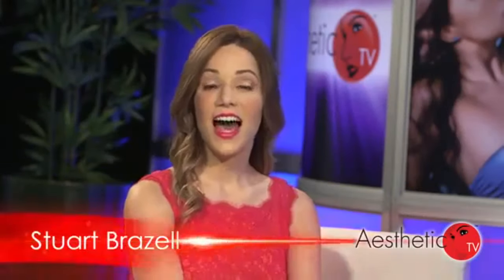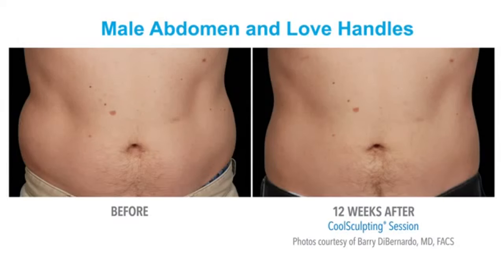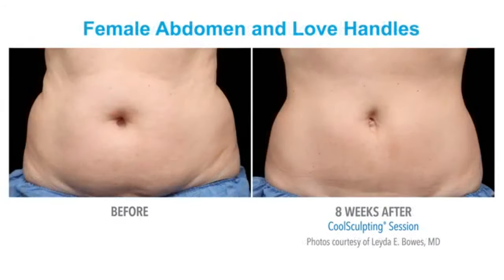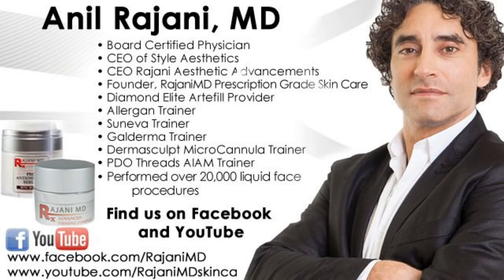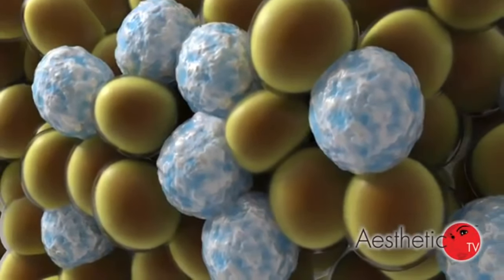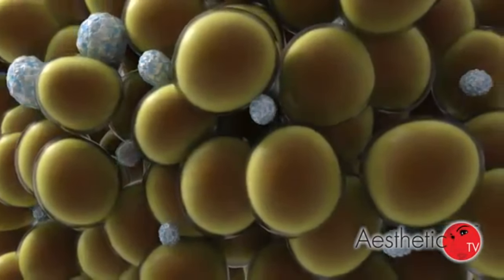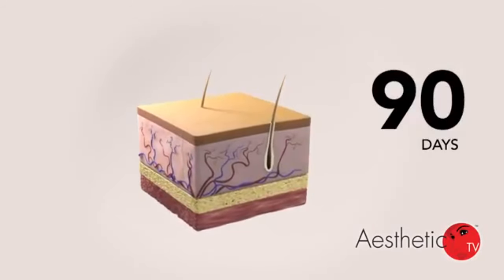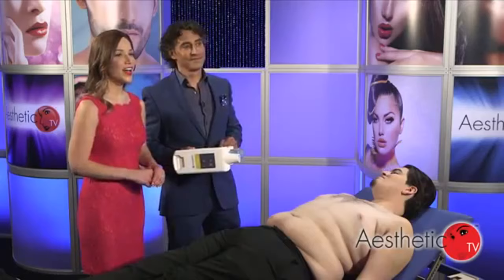Aesthetic TV with Dr Rajani Part 1-Coolsculpting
-Watch DR Rajani on Aesthetic TV discussing Coolsculpting. Zeltiq and coolsculpting are a liposuction alternative people are seeking. Minimal downtime, great body contouring results and fat reduction . Body contouring and liquid facelifts are provided by Dr Rajani in Oregon. Sculptra, restylane, restylane silk, botox, dysport and bellafill can all be used for the liquid facelift. Placing them in the correct places is more important than the actual volume used in many cases. Restoring youth and balance is the goal while avoiding the "fake" look which is often feared. Dr Rajani is a trainer for Galderma, an Artefill Diamond Elite provider, trainer for Suneva, Dermasculpt Microcannula, PDO Threads, Allergan, and a sought after speaker and educator. For more information follow him at RajaniMD.com or on facebook for weekly helpful tips to keep your skin beautiful, young, and healthy